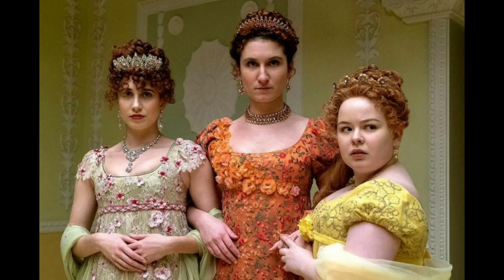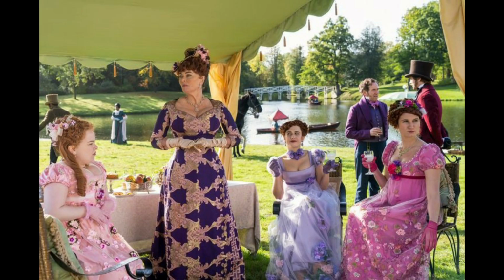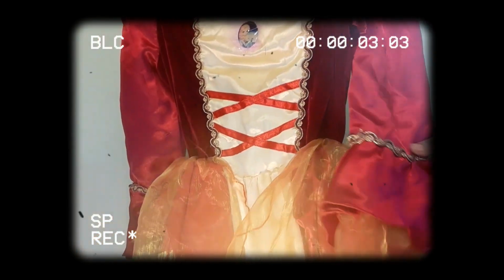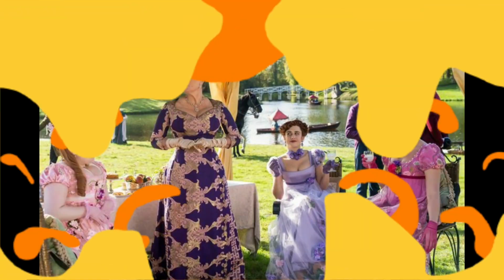Becoming a Bridgerton for 24 hours( Namibian Youtuber)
Watch in HD. Ladies and gentlement, welcome to today's video. Today I BECAME A BRIDGERTON. If you haven't watched the show yet, beep beep, go and check it out after this.
Yep, I really became a Bridgerton for 24 hours!

The eight close-knit siblings of the Bridgerton family look for love and happiness in London high society. Inspired by Julia Quinn's bestselling novels.